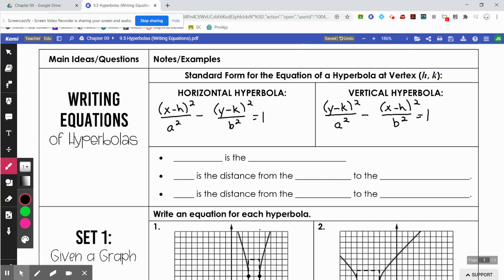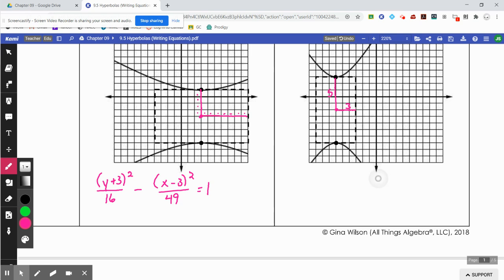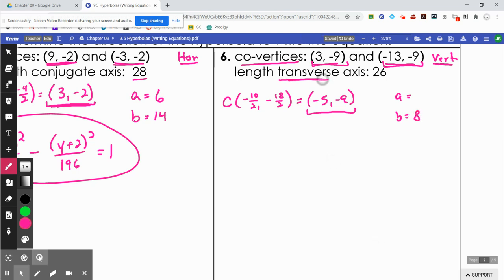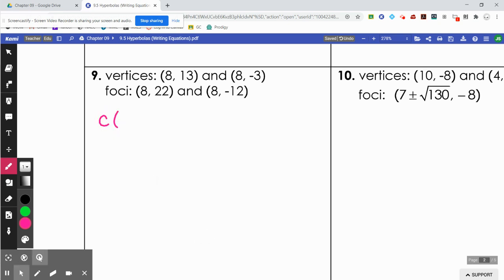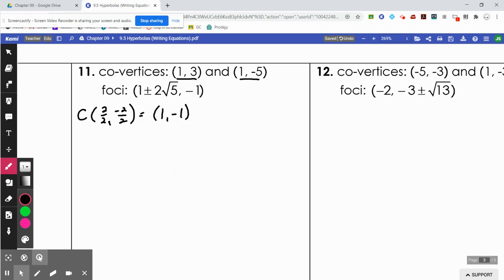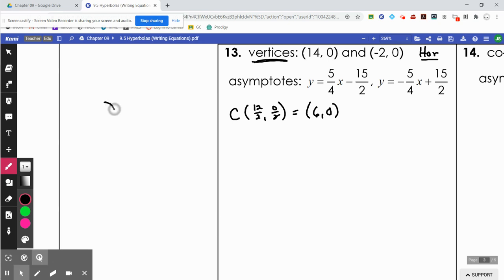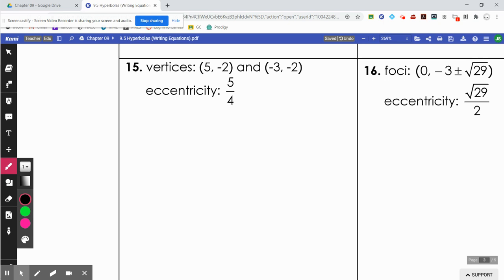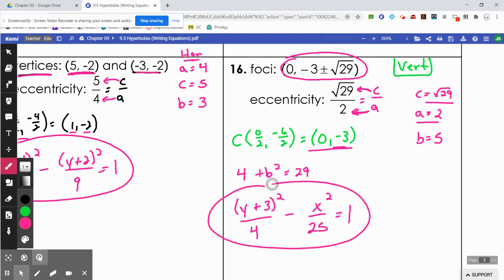9.5 Hyperbolas Writing Equations